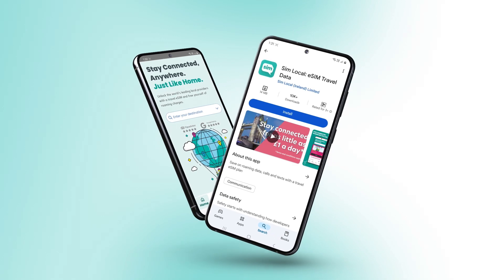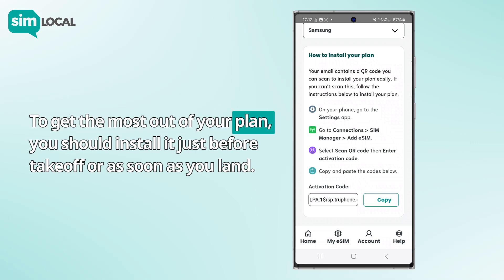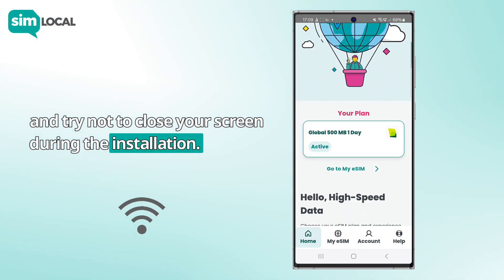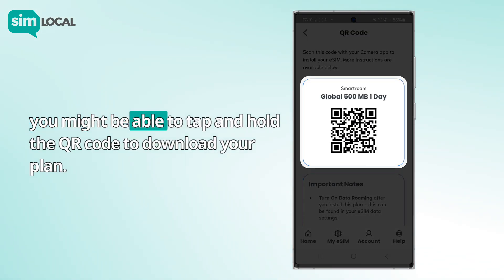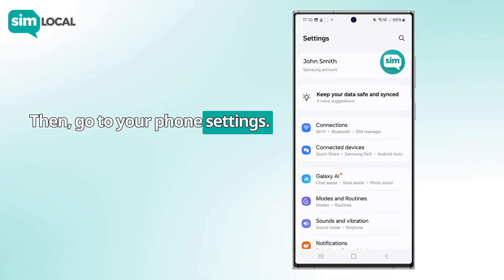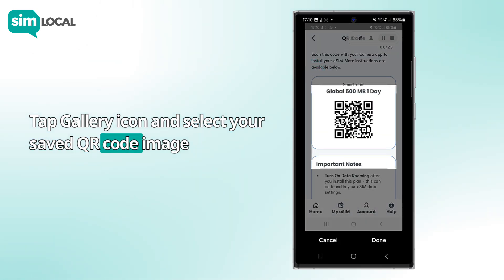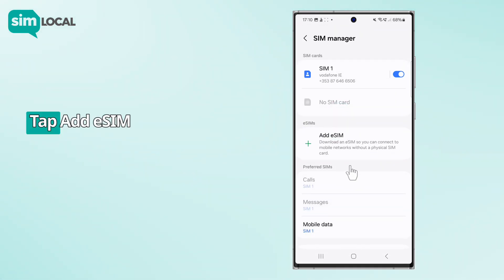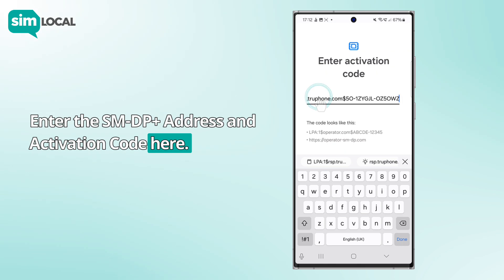How to activate a Sim Local eSIM with a QR code (or manual codes) on a Samsung phone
Follow this step-by-step guide to set up your Sim Local eSIM on a Samsung device with a QR code or manual activation codes.

( ¿Español? Desliza hacia abajo 👇👇)

0:30 - Step 1: Download Your Plan (QR code)

OR

1:02 - Step 1: Download Your Plan (Manual codes)

1:30 - Step 2: Go To Settings & Find Your Plan

1:40 - Step 3: Rename Your Plan

1:53 - Step 4: Set Calls, Texts & Data

2:20 - Step 5: Turn On Data Roaming